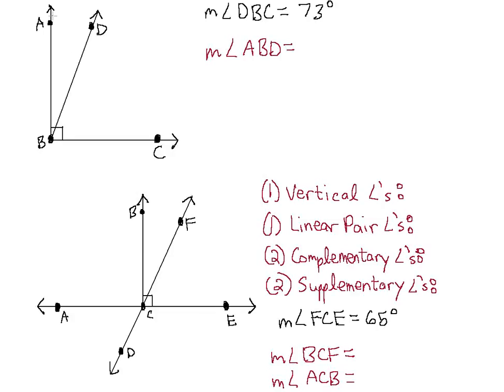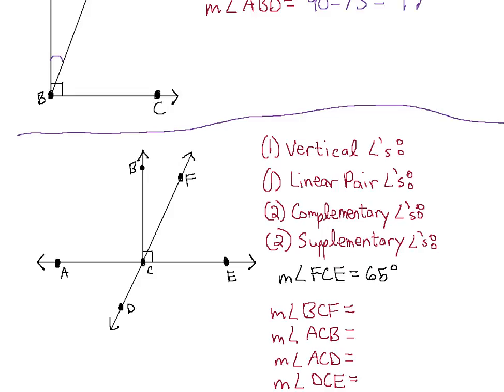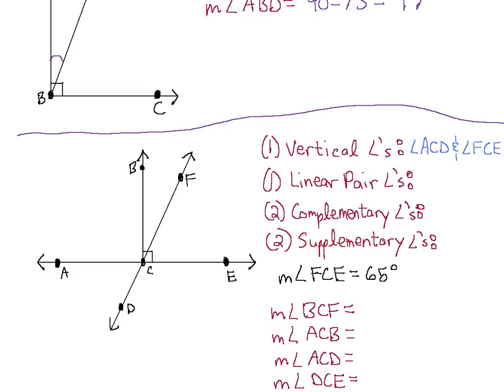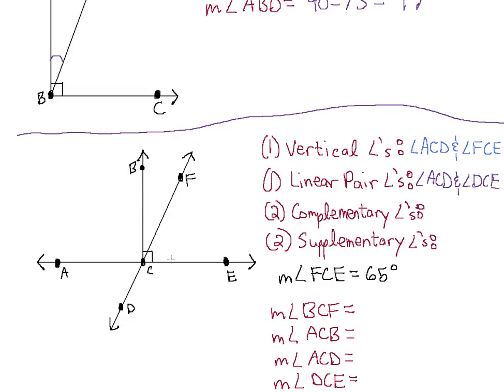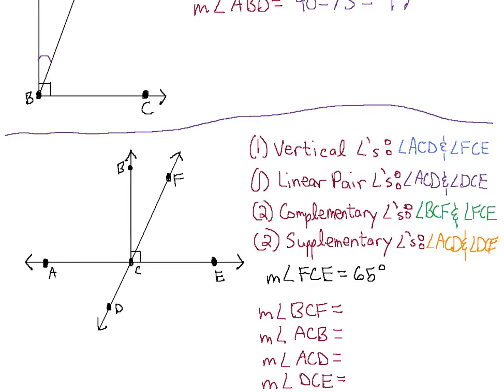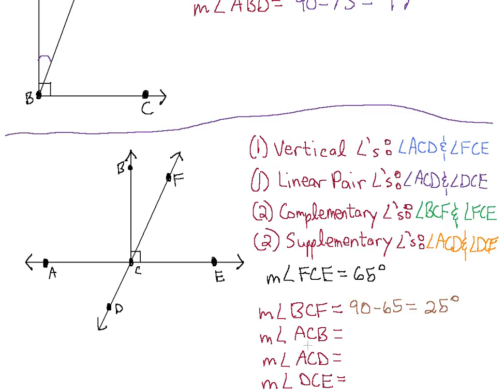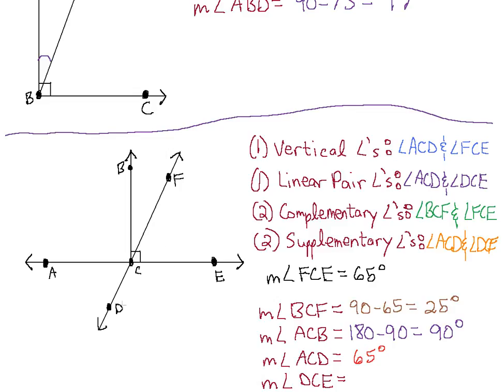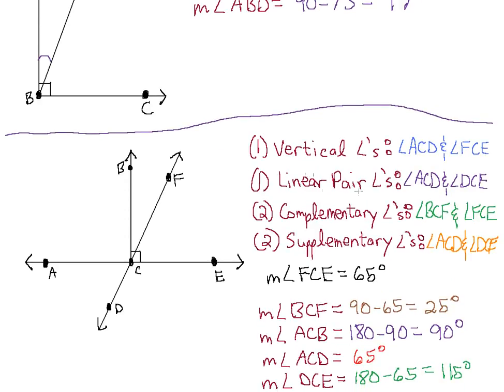178 Angle Pairs, pt 2